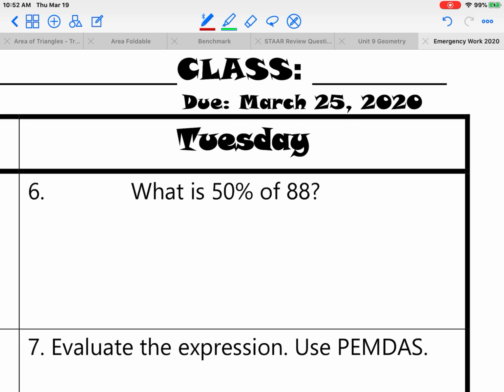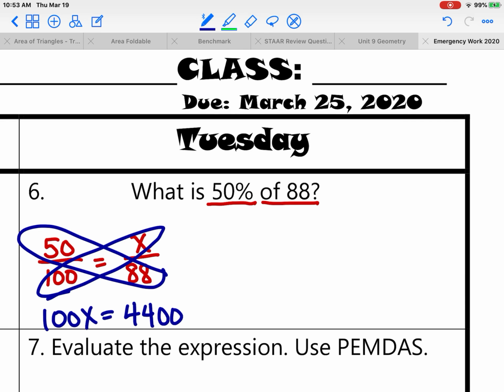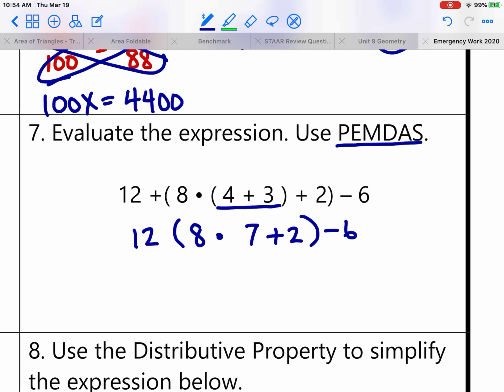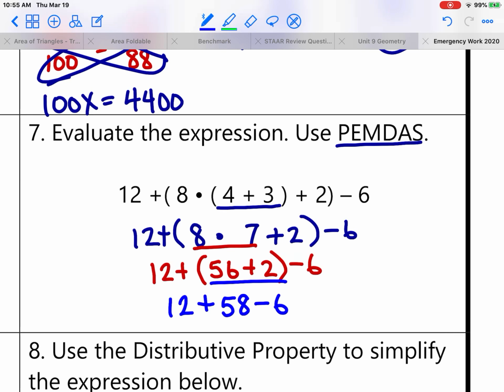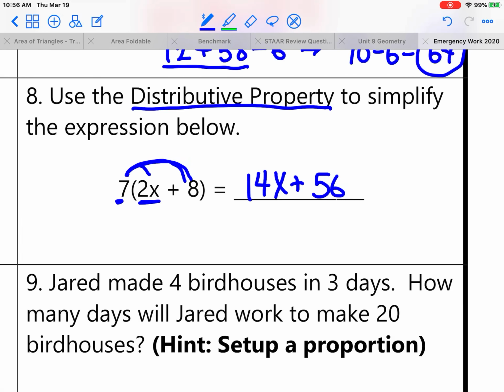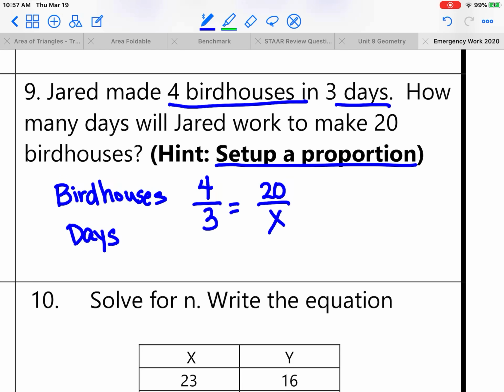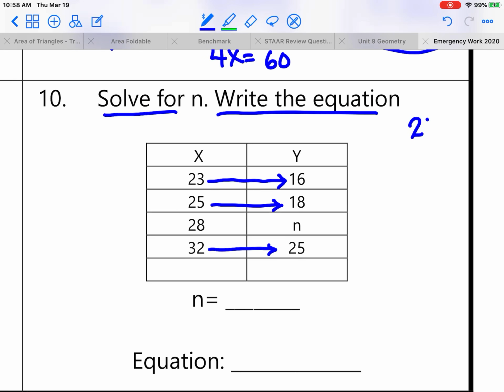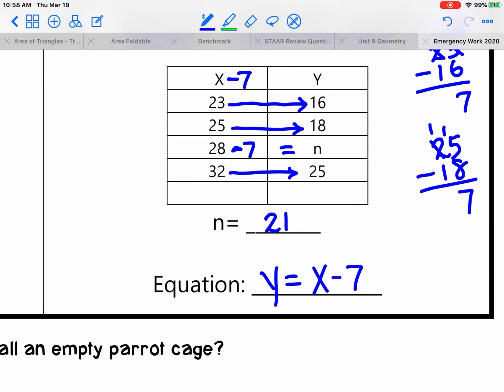Homework help HW #22, questions 6-10